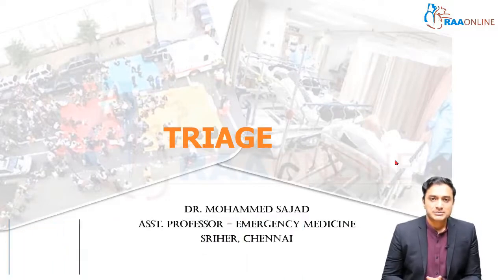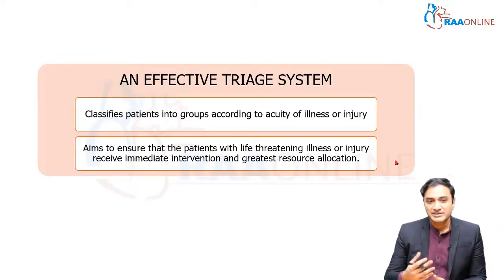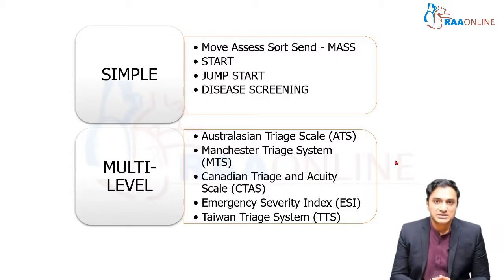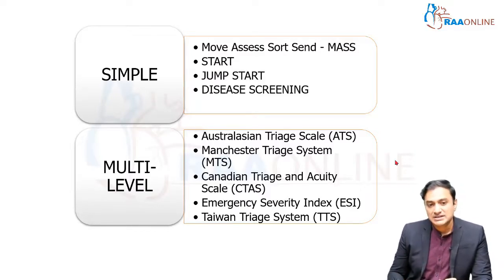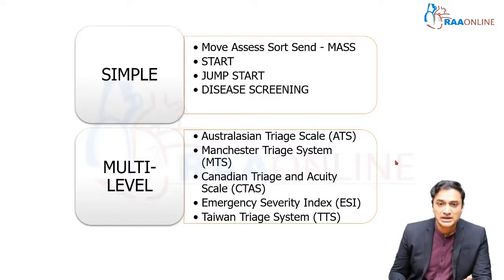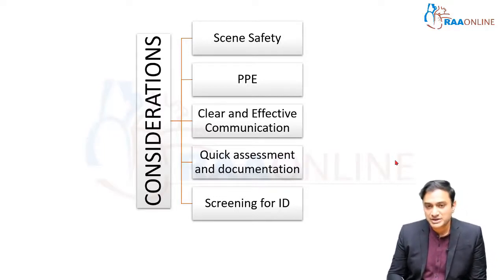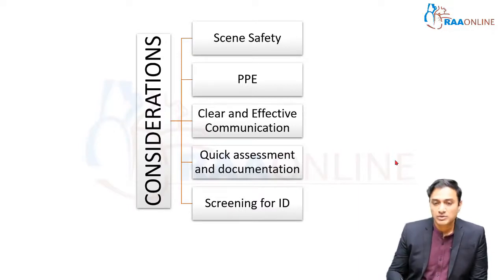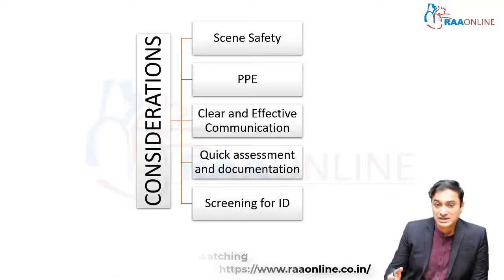Emergency Medicine | TRIAGE | Raaonline